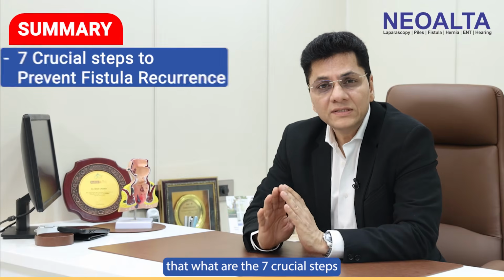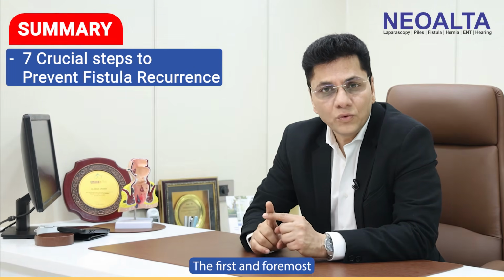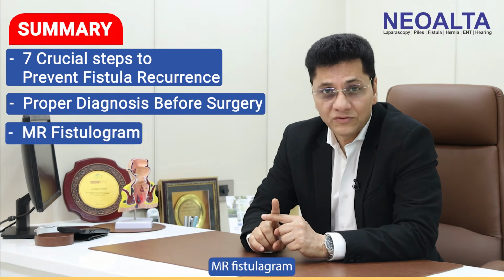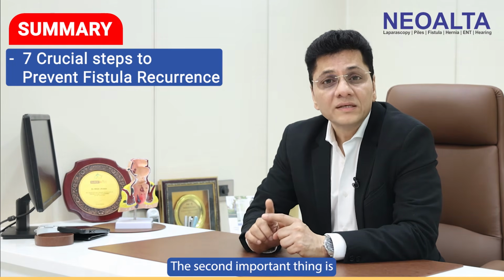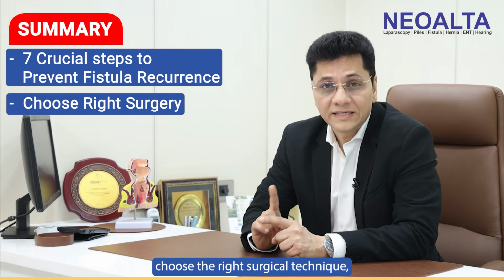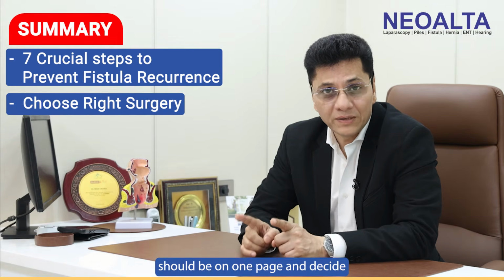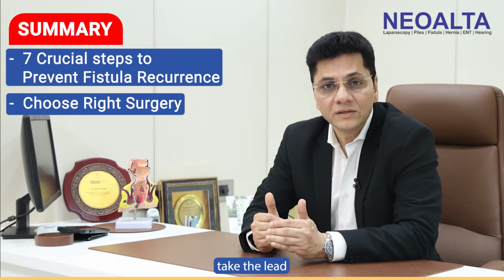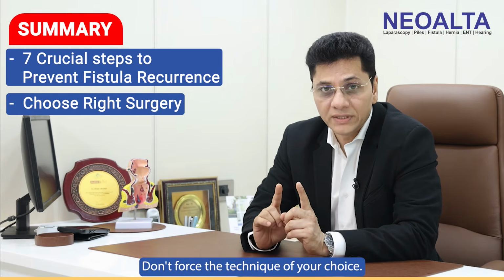How to Prevent Fistula Recurrence | Correct Diagnosis, Right Technique & Proper Post-Op Care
Prevent fistula recurrence - start with accurate diagnosis, use the right surgical technique, and follow proper post-op care.

Senior laparoscopic and colorectal surgeon Dr Nitish Jhawar explains the practical, evidence-based steps and fistula care surgeons and patients must follow to lower fistula recurrence risk.

What this video covers:
• Why proper pre-operative assessment and MR imaging matter
• Importance of finding all fistula tracts before surgery
• How choosing the correct surgical technique for your fistula improves long-term outcomes
• Simple post-op steps that help fistula wounds heal and prevent infection.
• Follow-up fistula care to reduce recurrence risk warning sign to watch for.
• Patient factors (like smoking, uncontrolled diabetes, nutrition) that affect healing.

This video is for patient education. Treatment decisions must be made after a clinical exam and review of investigations.
(Please do not self-treat. If you have symptoms or concerns, see a specialist.)

Please share, and comment if you have any concern related to fistula recurrence.

Dr Nitish Jhawar,
Laparoscopic, Robotic and Colorectal surgeon,
Apollo hospital, Belapur, Navi Mumbai
and Neoalta Clinic, Vashi

Fistula Recurrence Video Time Line:

0.08  Intro
0:20 What is Anal Fistula
0.48  Fistula Care to Prevent Recurrence
1.10  Fistula Assessment Before Surgery
1:38 Assessing Patient Factors
2:10 Choosing Right Fistula Procedures
3.31 Post Operative fistula Care
5.16  Summary crucial steps to Prevent Fistula recurrence